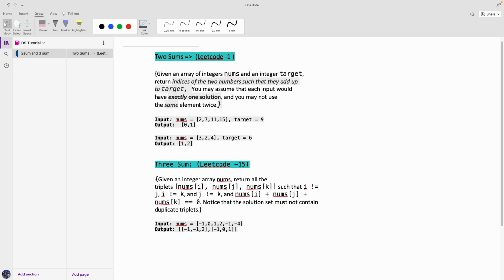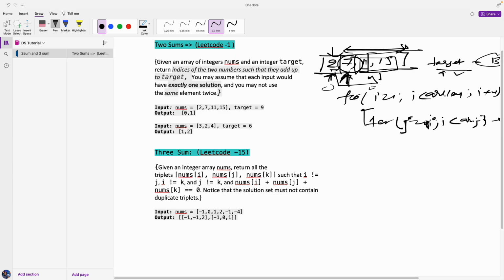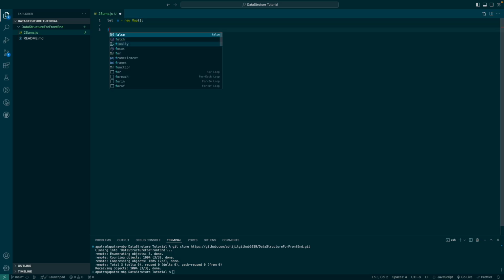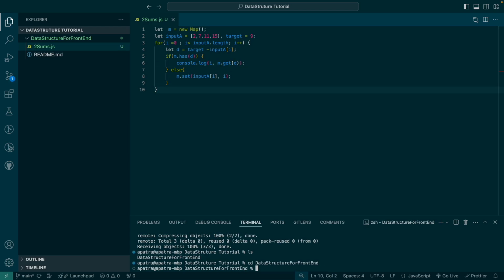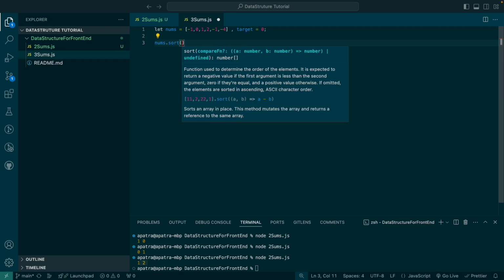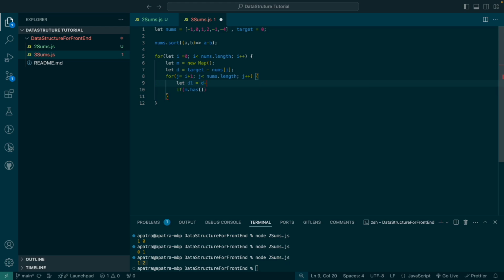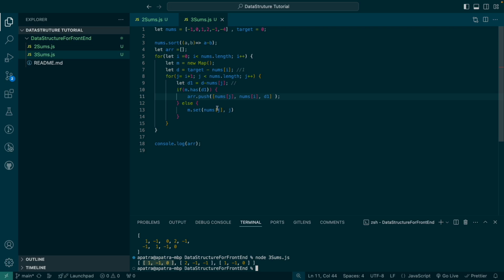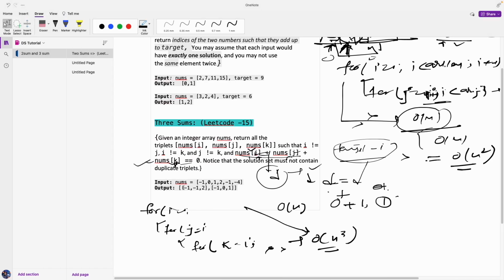Ep-01 | TwoSum -Leetcode 1| Three Sum -Leetcode 15 | Data Structure in JavaScript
TwoSum - Leetcode 1
Input: nums = [2,7,11,15], target = 9
Output:  [0,1]
Three Sum -Leetcode 15